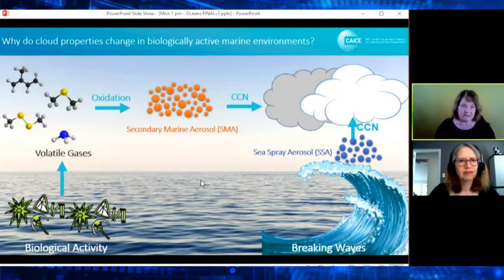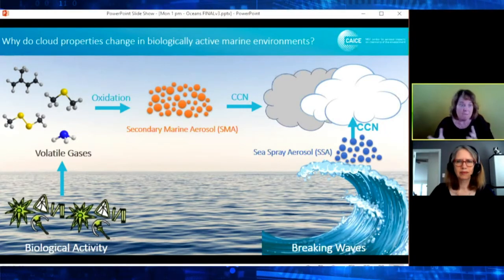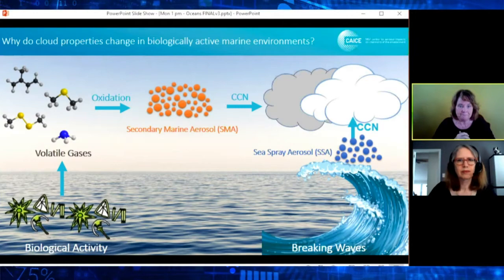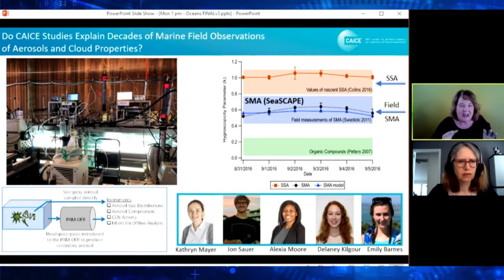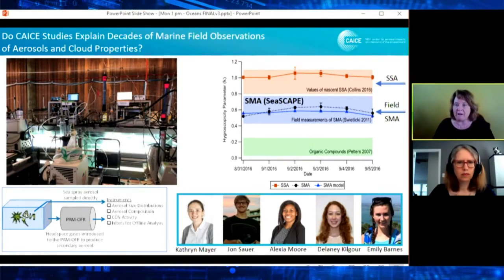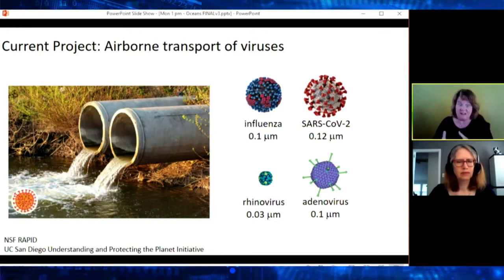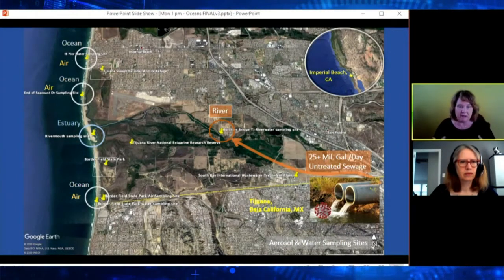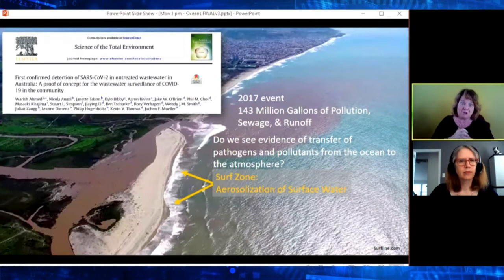Ocean microbes could interact with pollution to influence climate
Oceans cover almost three-quarters of the globe, yet little is known about how gases and aerosols made by ocean microbes affect weather and climate, or how human-produced pollution could influence this process. Now, scientists report they’ve used an “ocean-in-a-lab” to show that air pollution can change the makeup of gases and aerosols that sea spray releases into the atmosphere and, in turn, potentially alter weather patterns.

Kimberly Prather, Ph.D.

For more ground-breaking science, please check out the ACS Virtual Press Conferences